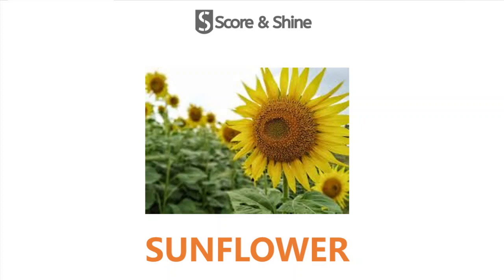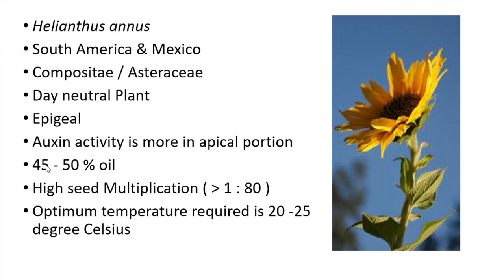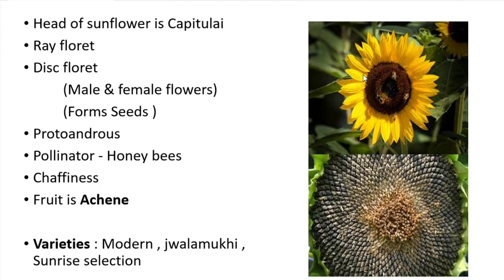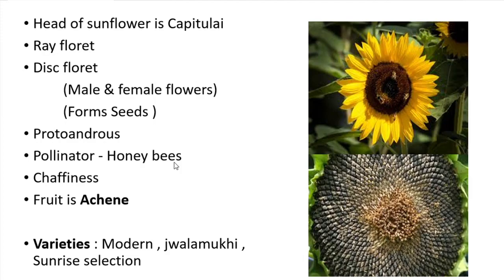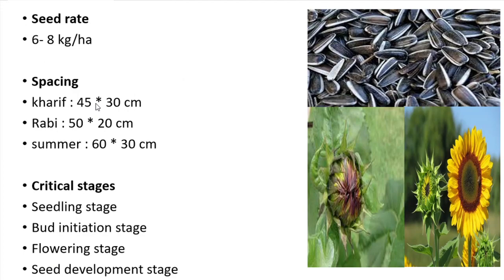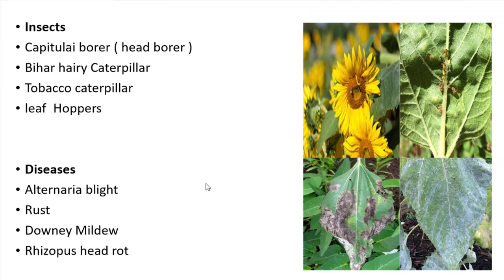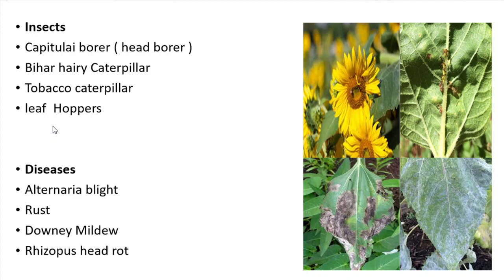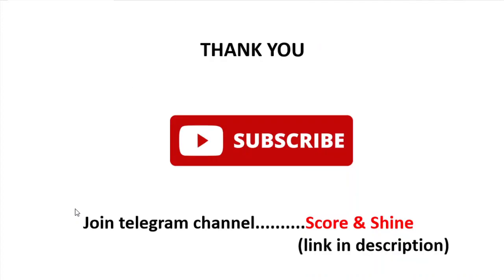SUNFLOWER | ALL ABOUT SUNFLOWER | IBPS AFO | AO | IFFCO | RRB SO | JRF | ARS |AGRI COMPETETIVE EXAMS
THIS VIDEO IS ALL ABOUT SUNFLOWER. EVERYTHING ABOUT SUNFLOWER ACCORDING TO THE EXAM POINT OF VIEW.

HOPE THIS WILL BE USEFUL FOR ALL THE SELF PREPARING STUDENTS PREPARING FOR ALL AGRICULTURAL COMPETETIVE EXAMS.

DO JOIN TO TELEGRAM CHANNEL.